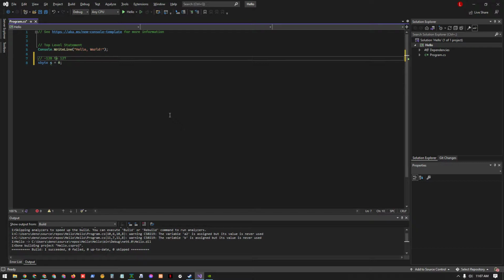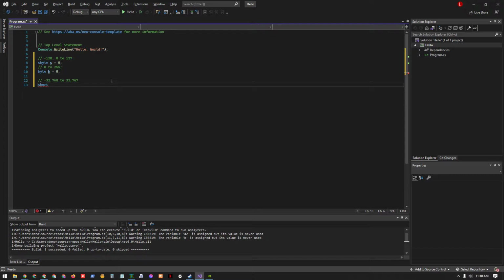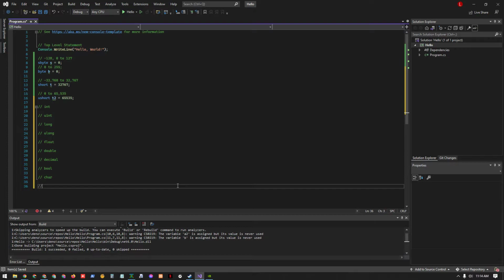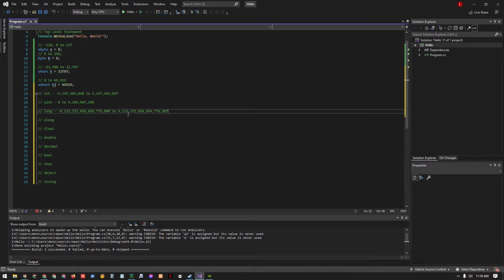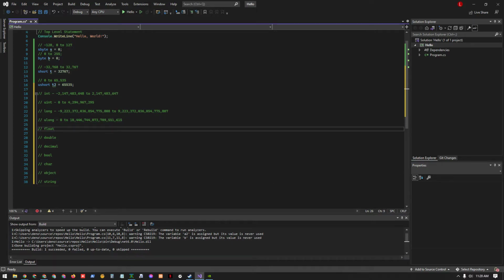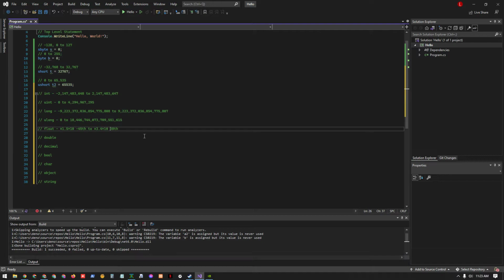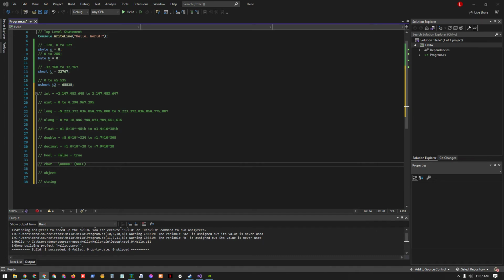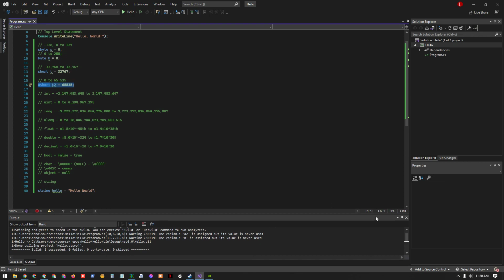C# Data Types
In this video, I have covered C#'s Data Types: sbyte, byte, short, ushort, int, uint, long, ulong, float, double, decimal, bool, char, object and string